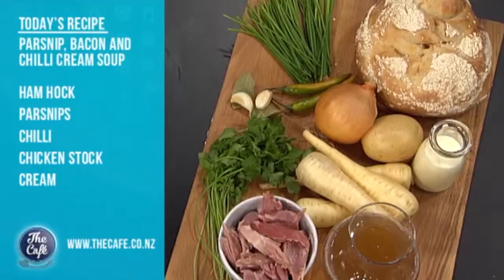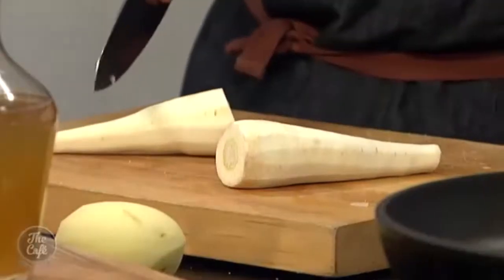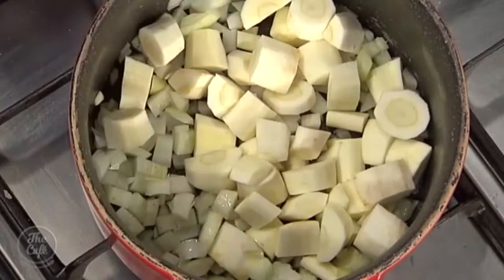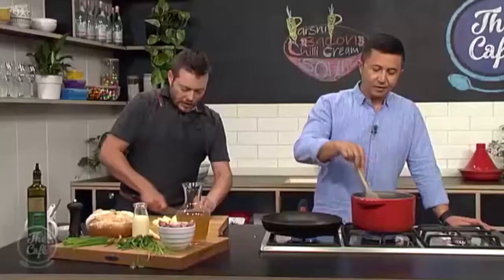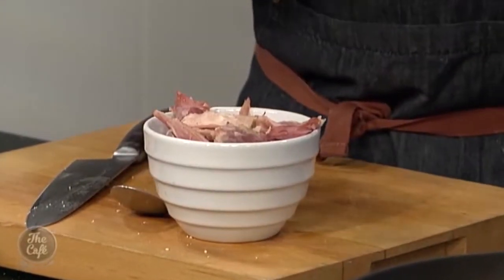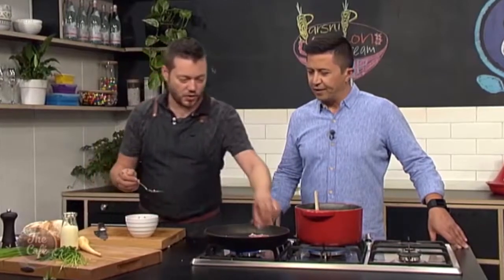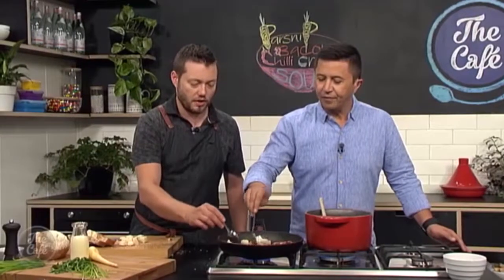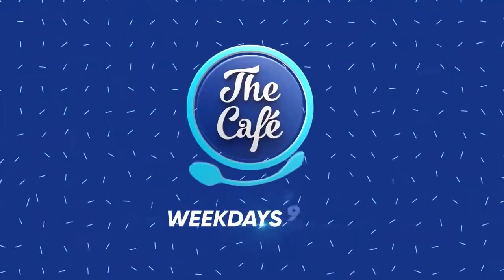Parsnip Bacon and Chilli Cream Soup